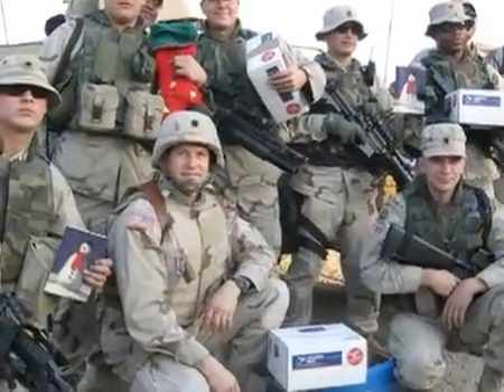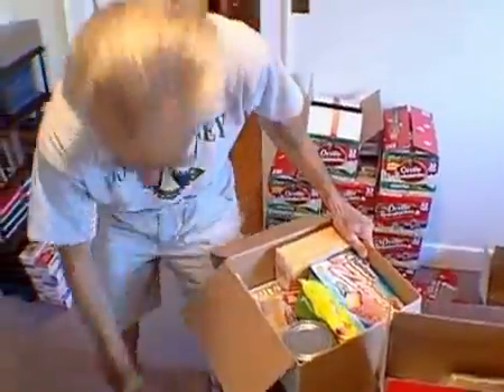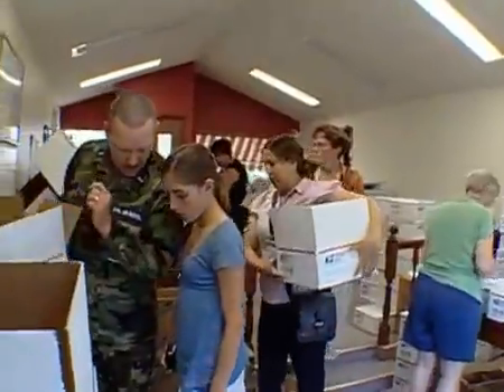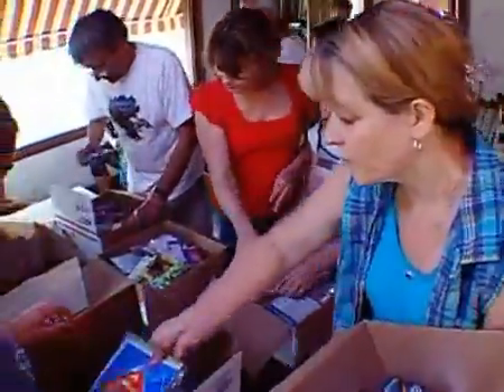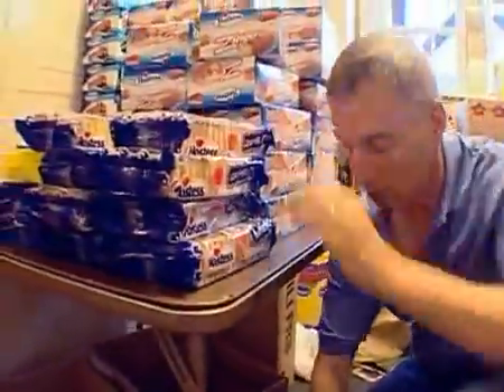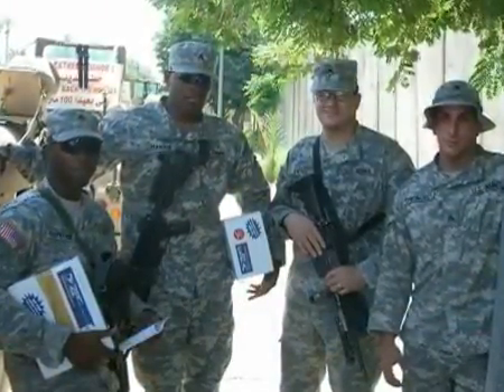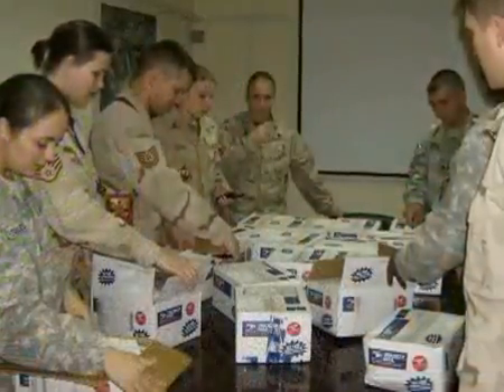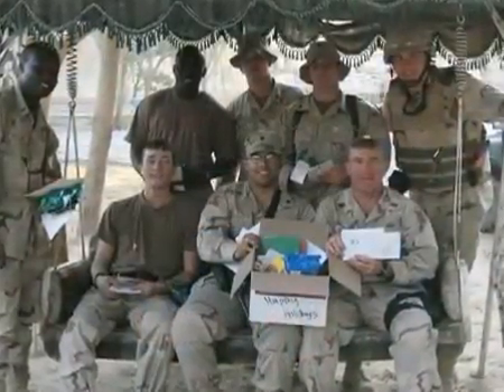Cameron Video Archive: Operation Love Box